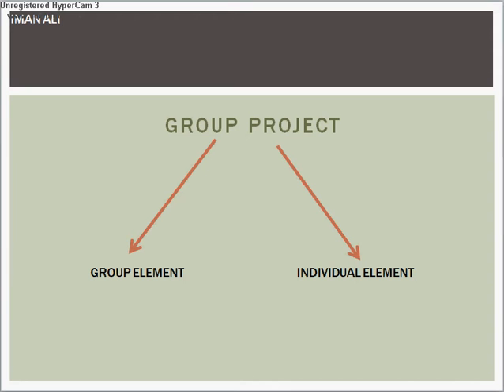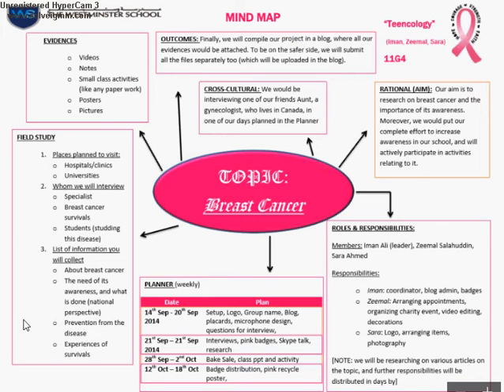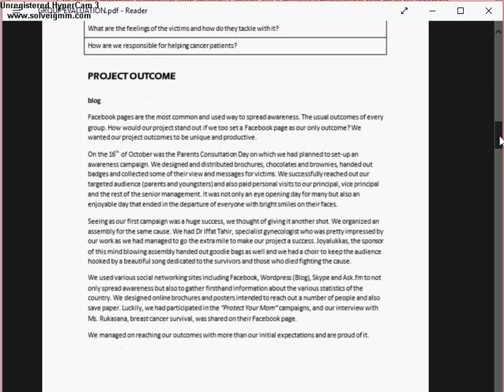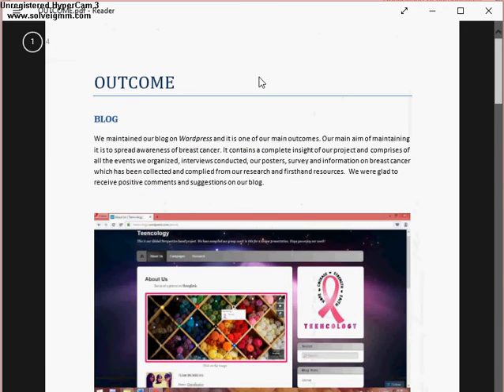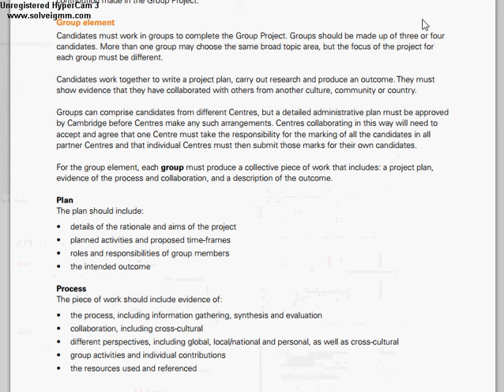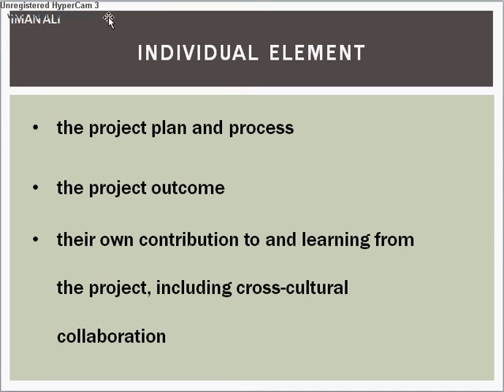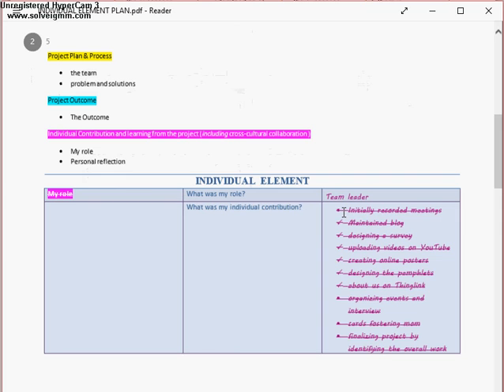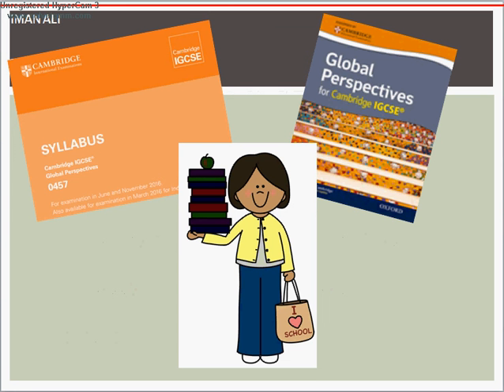GP GROUP PROJECT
This flip video is prepared in an attempt to help you through your IGCSE Global Perspective group project.